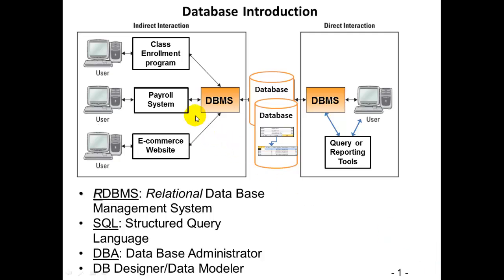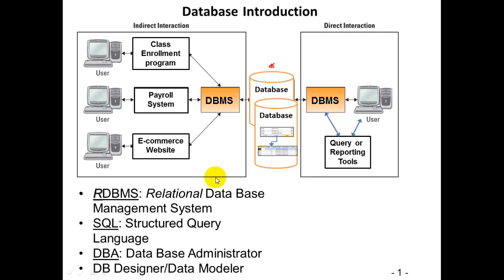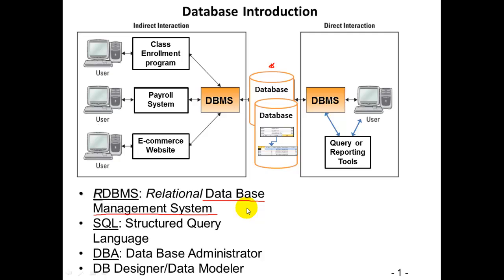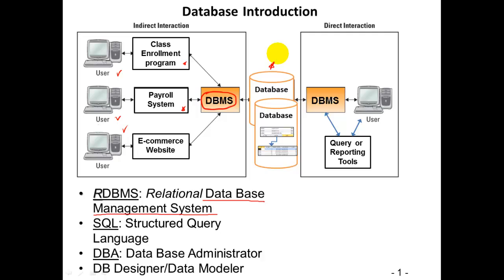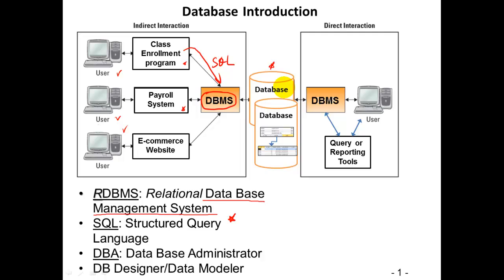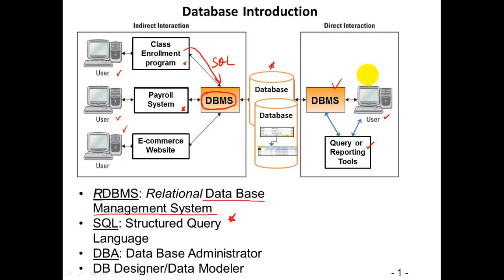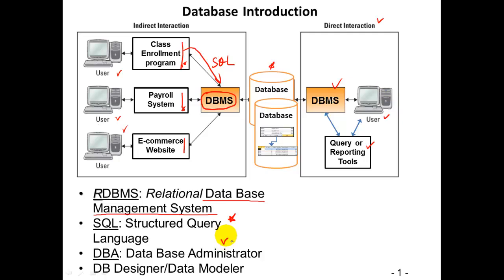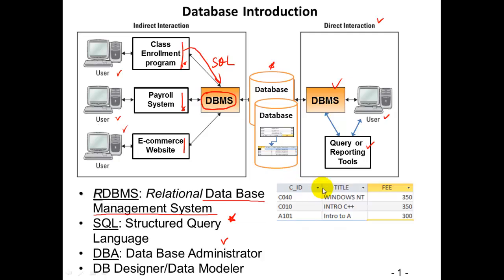Database: Introduction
Introduction of database, relational database, and database applications